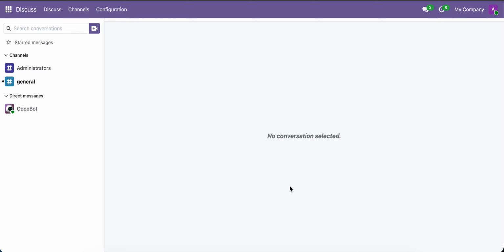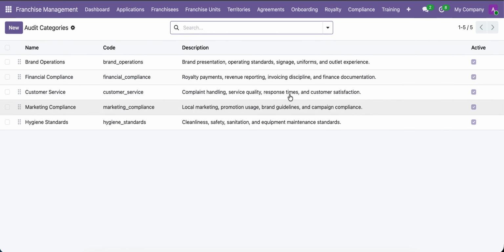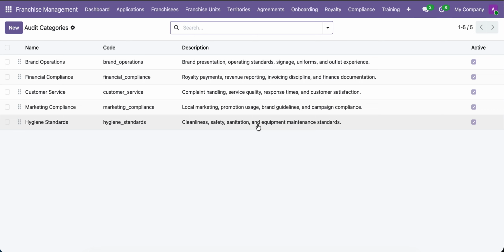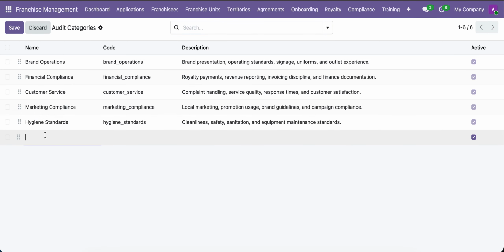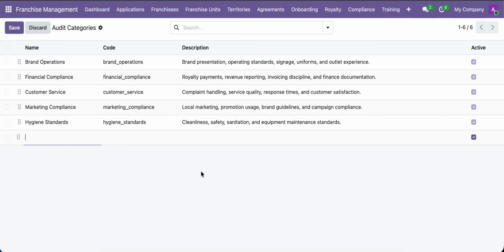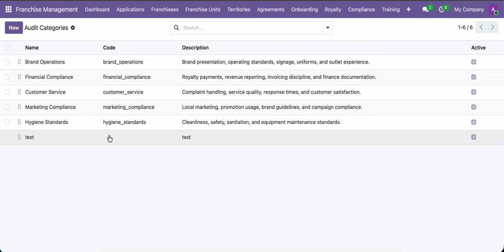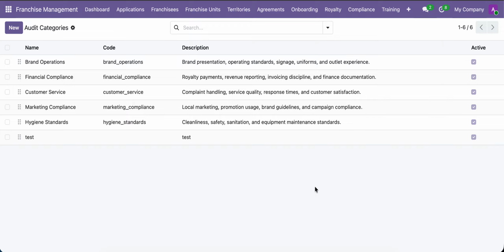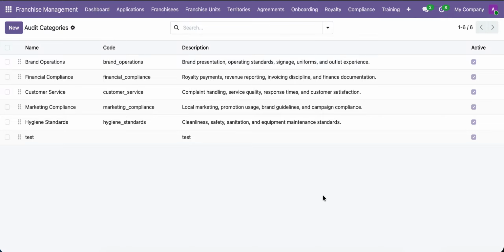Franchise Management System - Audit Category Odoo